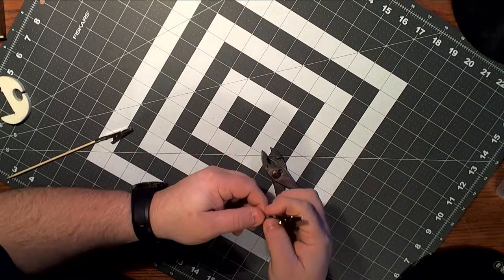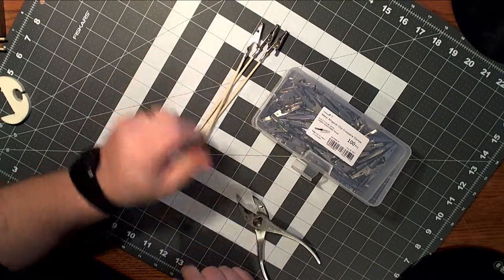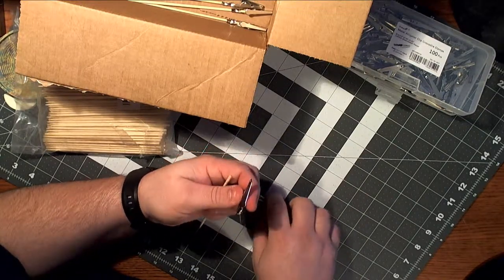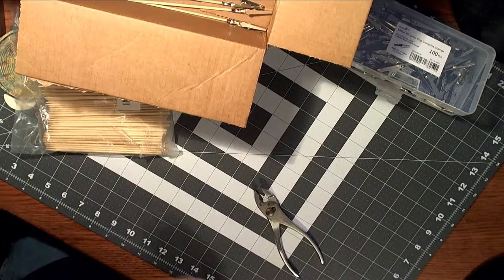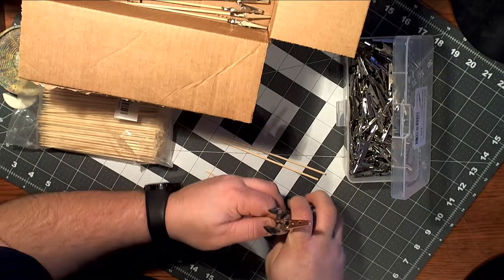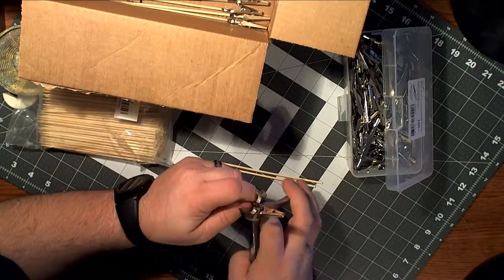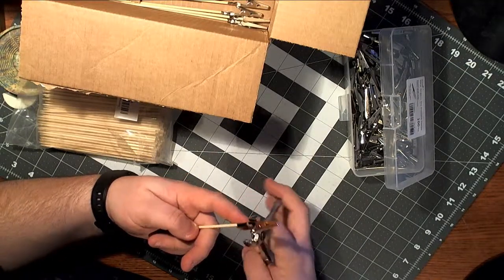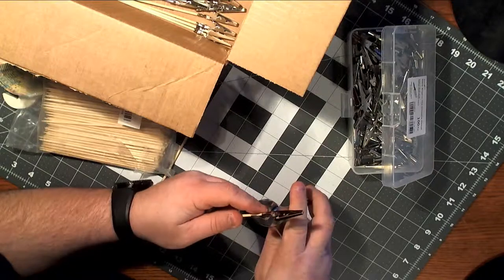Getting things ready to paint. Alligator Clips sticks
Puting together Alligator clip Sticks. One step closer.

Bamboo Sticks

Alligator Clips